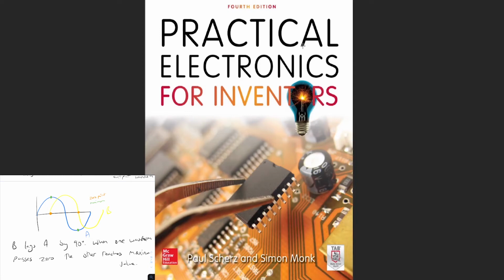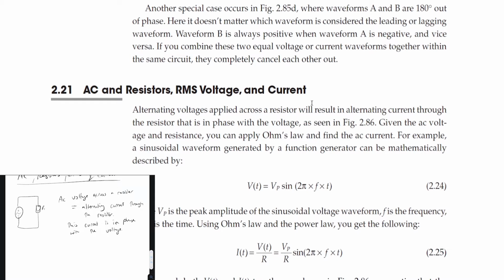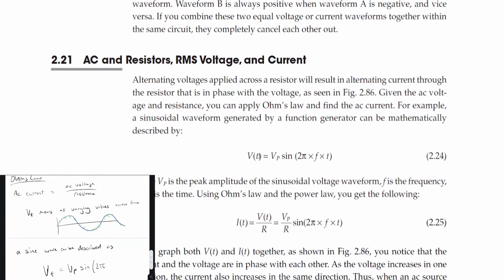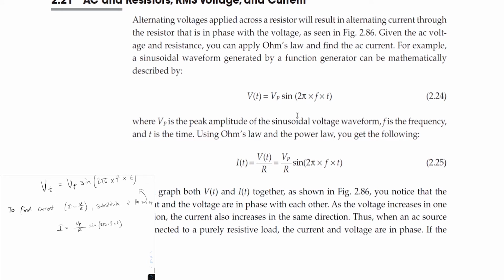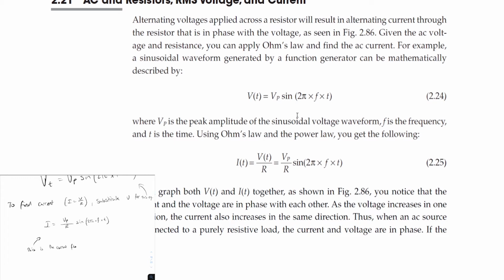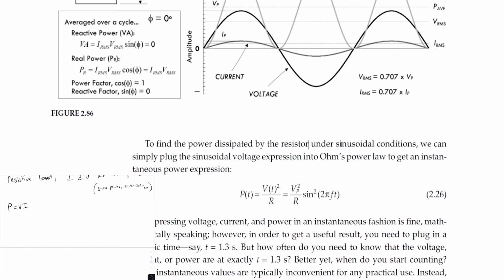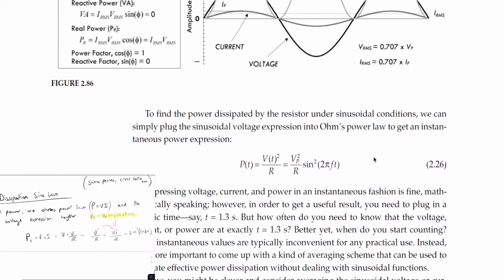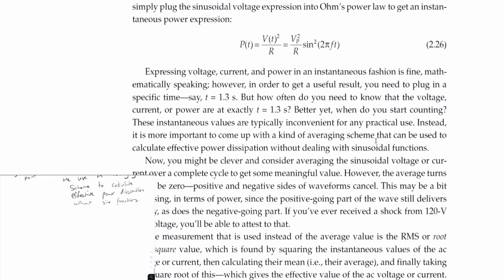AC Resistors & Sine Voltage Expression - Using Practical Electronics for Inventors Book - #4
In this video I look at ac current through resistors and the sine voltage expression.

The general equation for the sine wave is V(t) = VP sin (2pi × f × t)

Alternating voltages applied across a resistor will result in alternating current through the resistor that is in phase with the voltage.